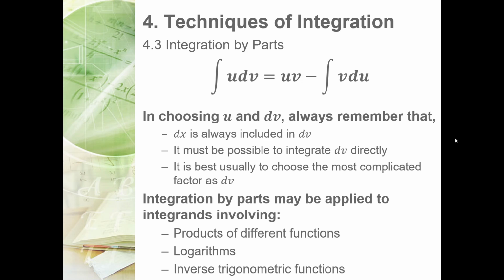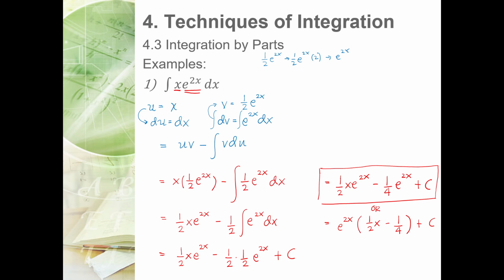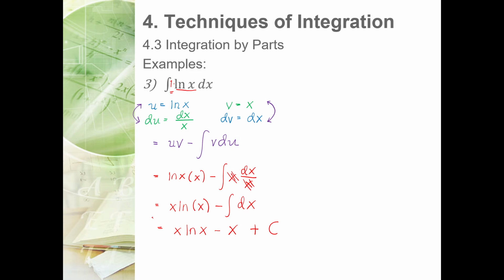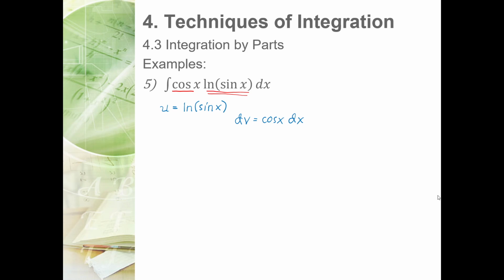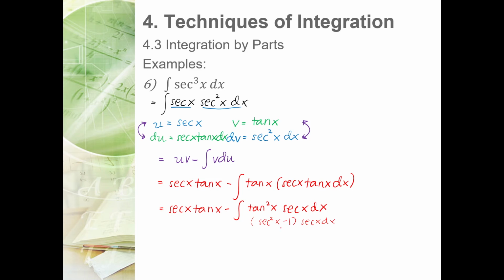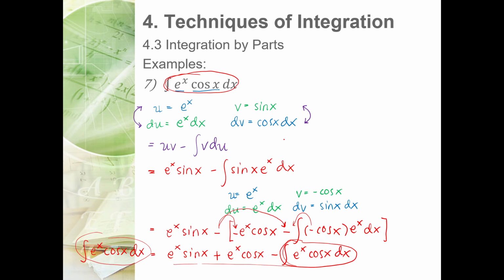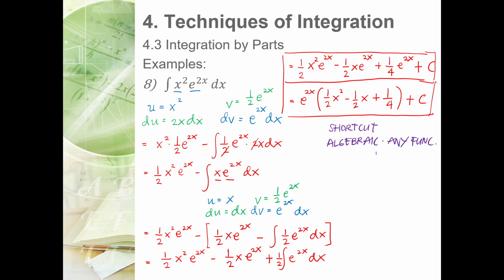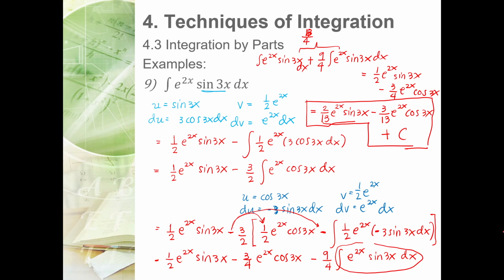Gr 9 Integration by Parts